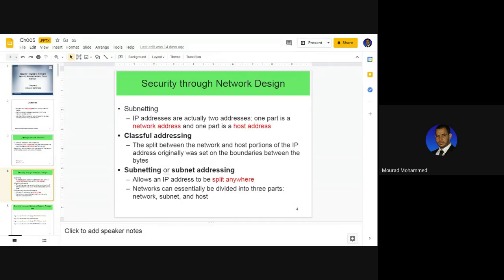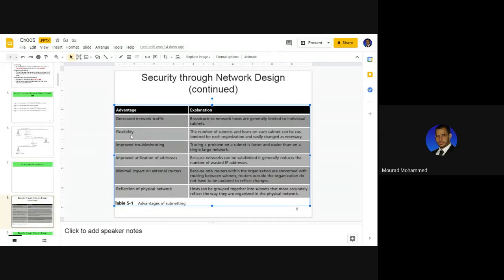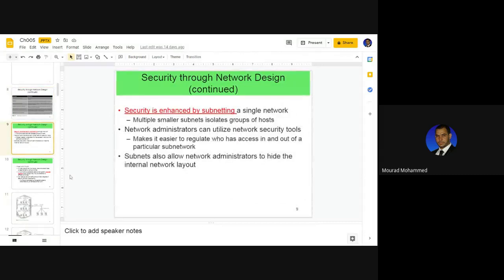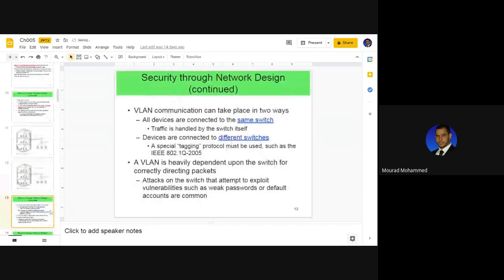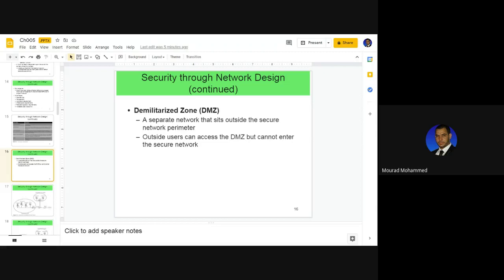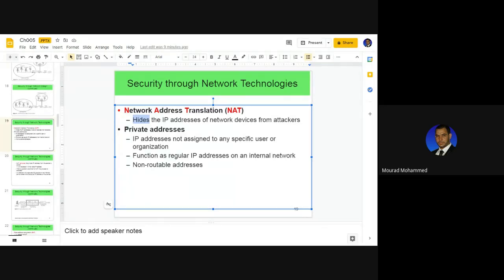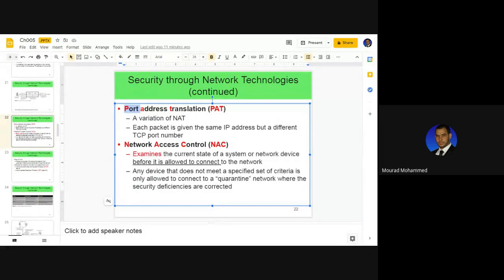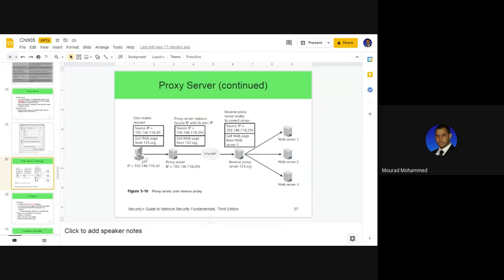INFS205W16C1SP21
Third party security appliances
Digital Security filters